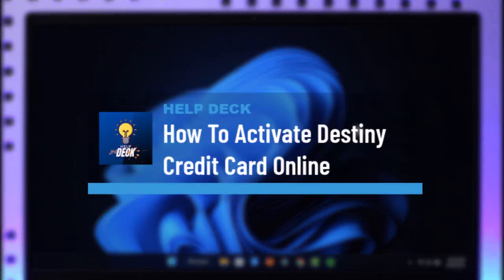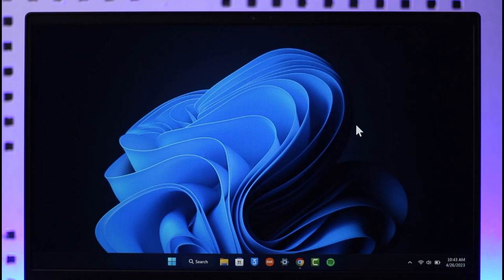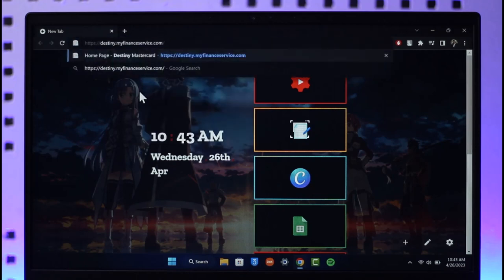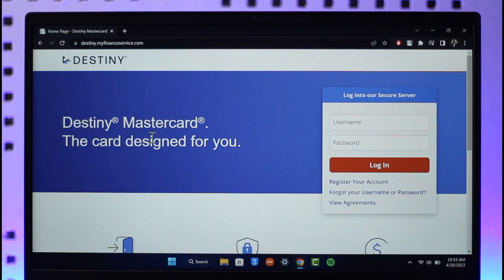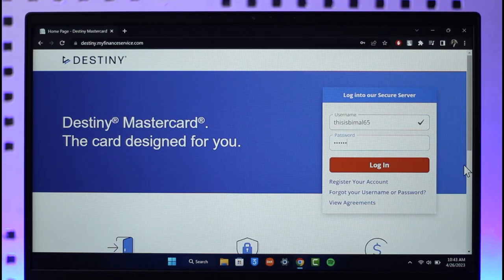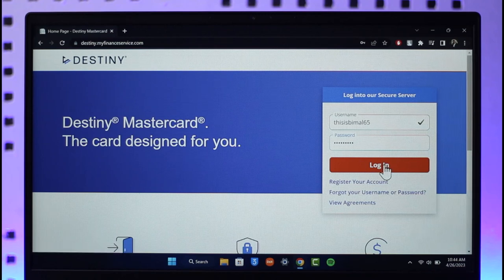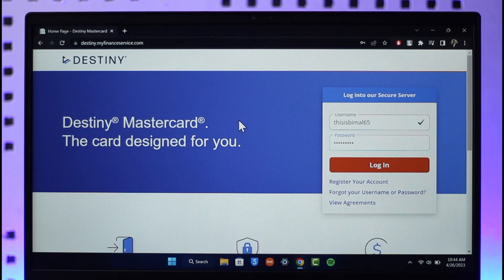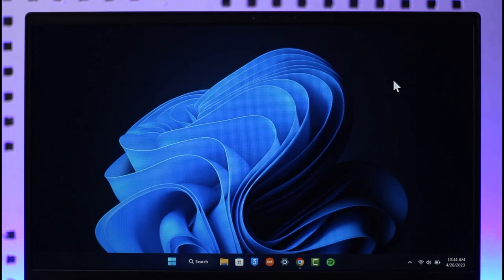How To Activate Destiny Credit Card Online? - Destiny Card Activation !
This video guides you in quick easy steps to activate your Destiny credit card online. So make sure to watch this video till the end.

~ Chapters:
0:00 Introduction
0:13 Official Site
0:32 Activate Destiny Credit Card Online
1:12 Conclusion